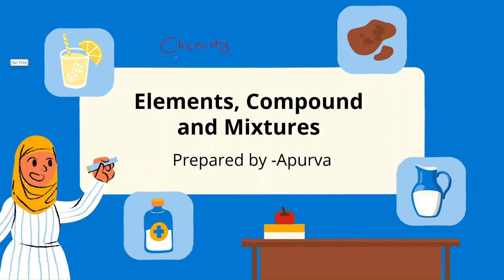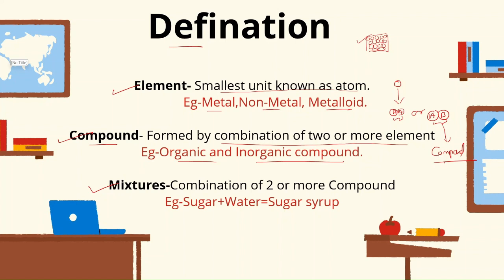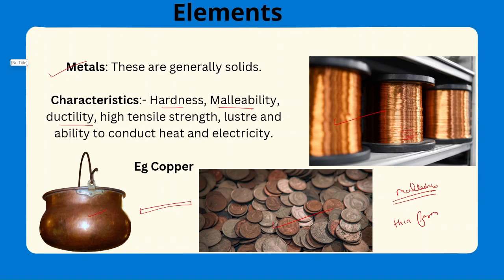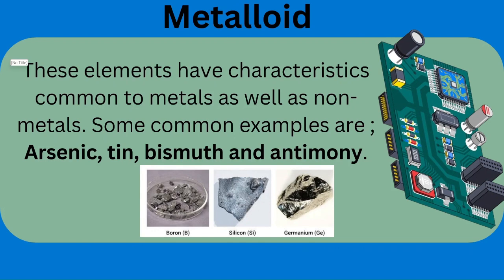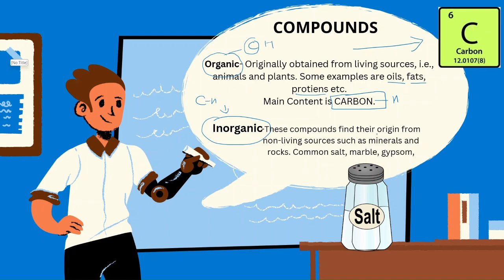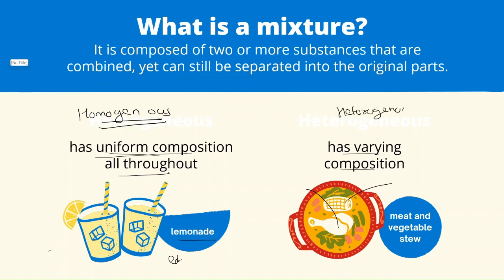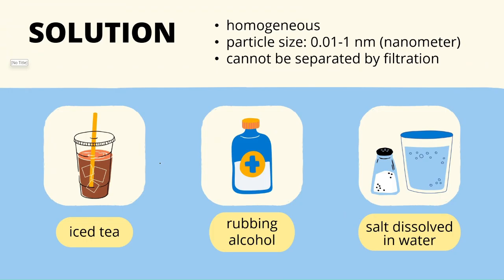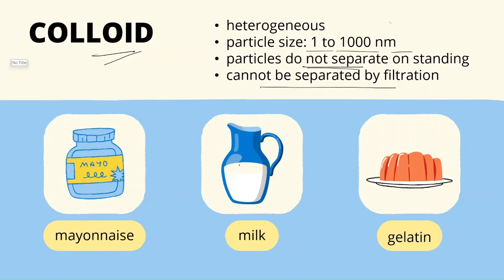elements,compound and mixture